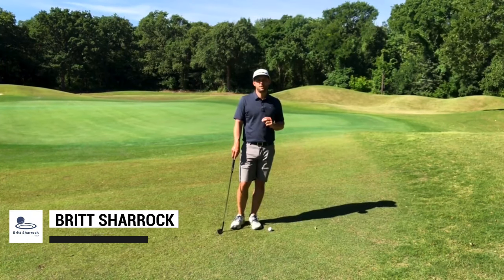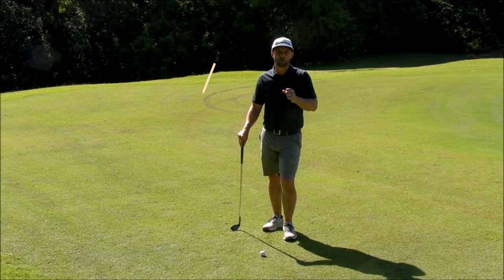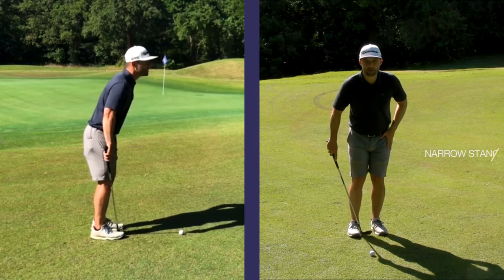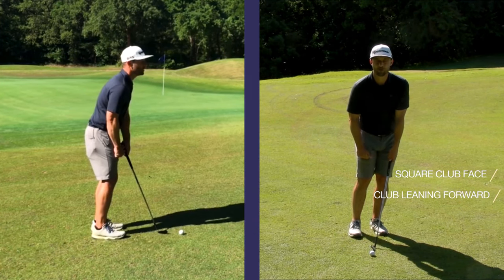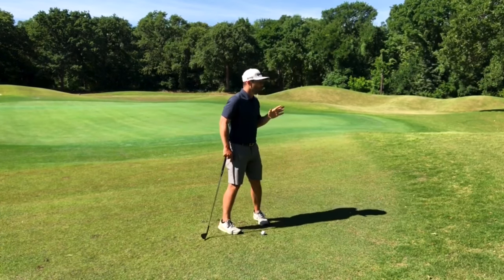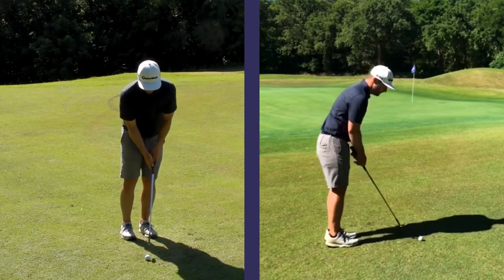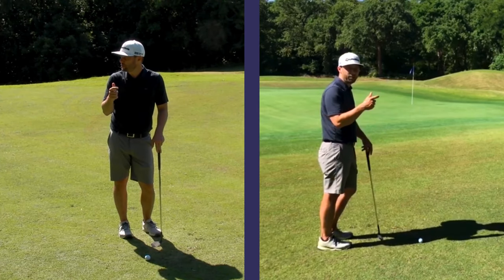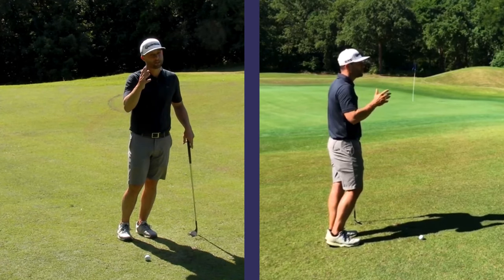Golf Lesson: How to hit the Low Pitch Shot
Here is a great tutorial to hit the low pitch shot. If you have 15-30yds uphill with a little green to work with and need to drive it low with spin, here you go!!

Britt Sharrock is the Director of Instruction at Cowboys Golf Club in Grapevine, Texas. Cowboys Golf Club is the only NFL-themed golf club in the world. Over the last decade, Britt Sharrock has built a golf instruction program that provides teaching to all levels of golf. Britt’s primary focus is growing the game of golf through his junior program.